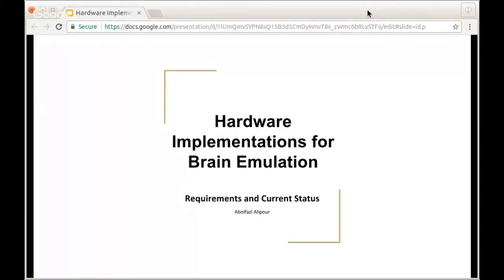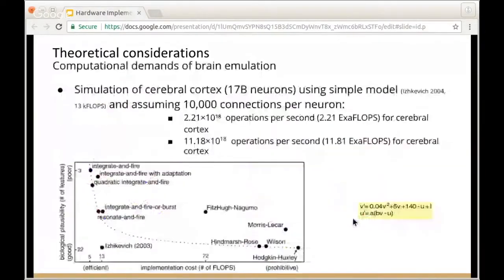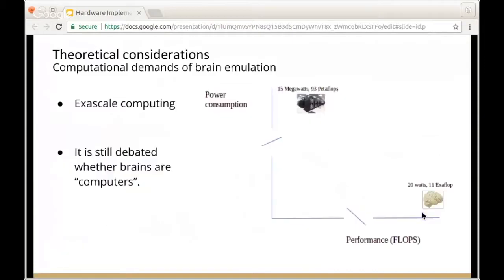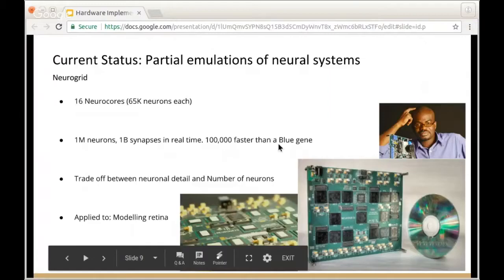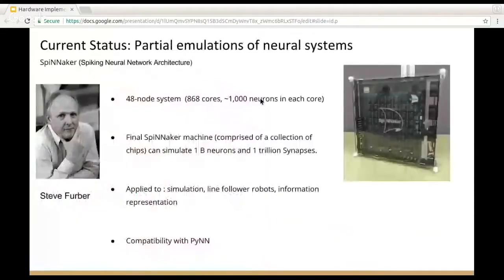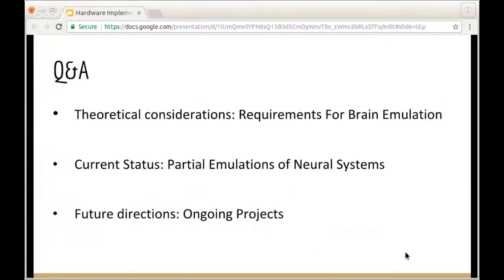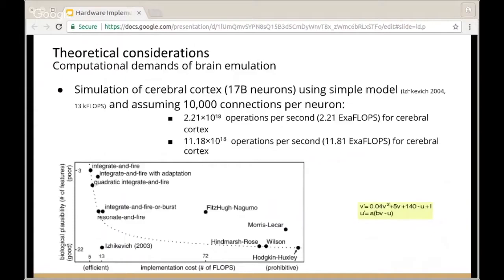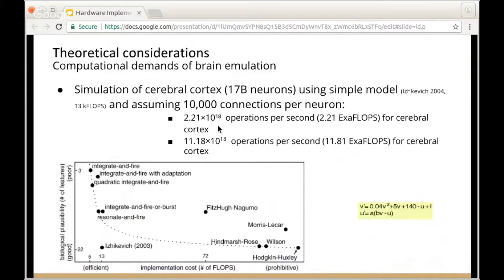Hardware Implementations for Brain Emulation (Transcending Biology)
Carboncopies is launching a deep and wide technology review for the living roadmap to whole brain emulation. The review will publish its results in all relevant technology domains. Here, we introduce our study of brain data gathering technology: What is the right resolution for a connectome, and what is the best technology with which to create a connectome? What describes the dynamic characteristics of components in a connectome, and how can you collect this functional data in a living brain? What other brain data may we need to obtain?